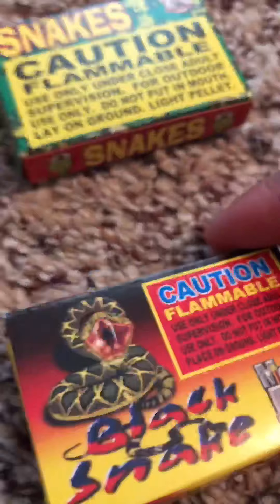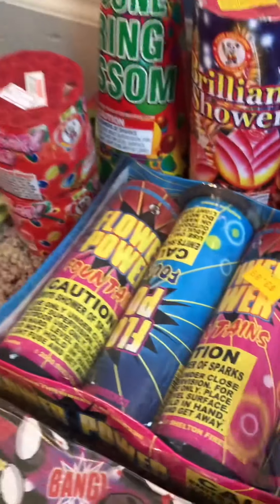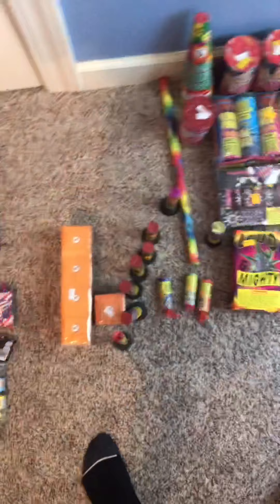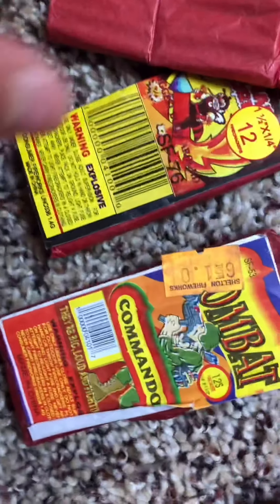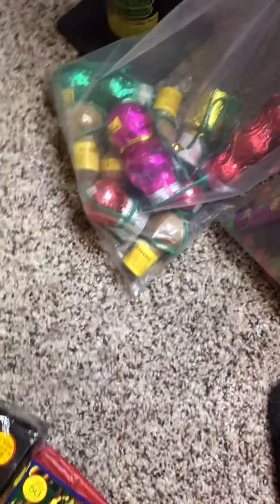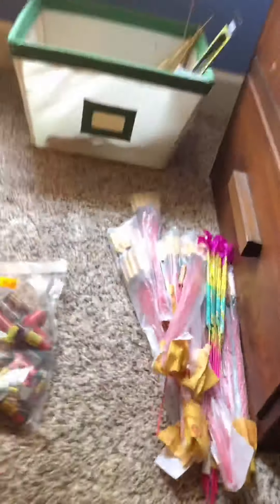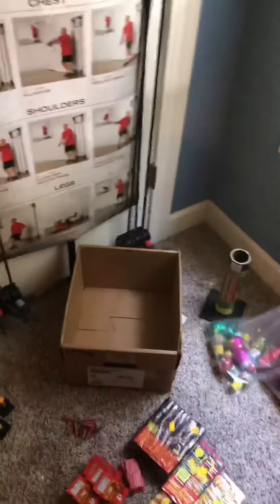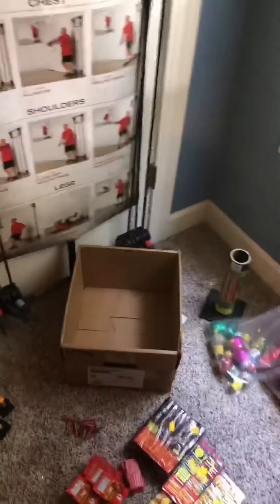July 29th stash update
This is being uploaded extremely late (should be followed by more videos)